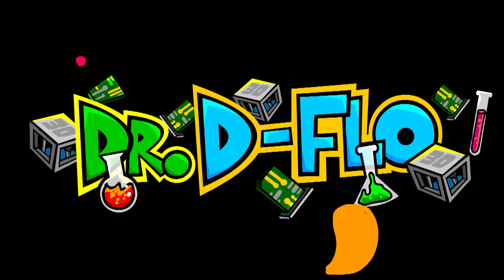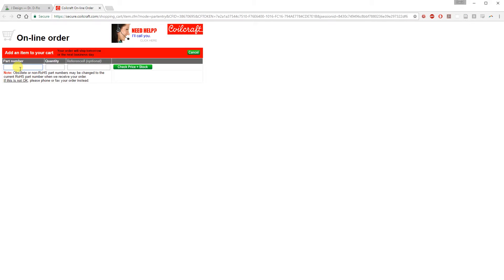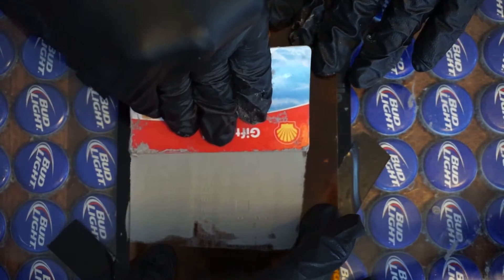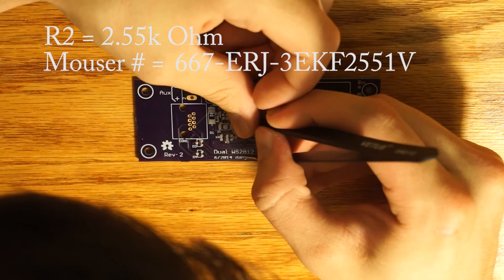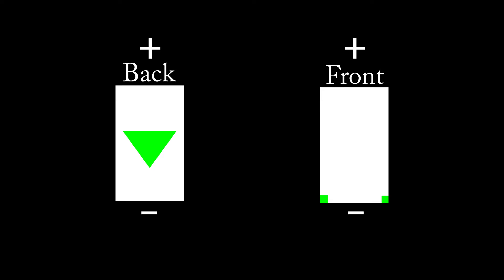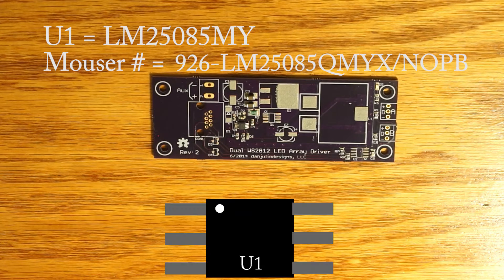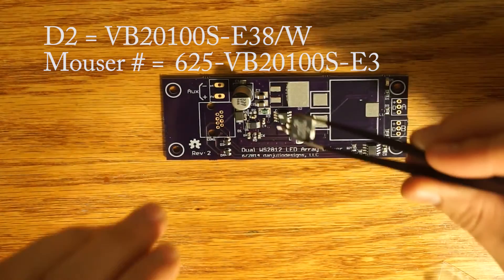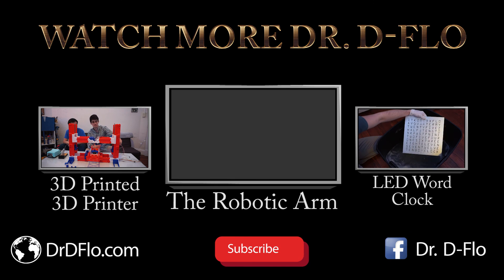1000 Addressable LEDs: J Design - Driver Board (Part II)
Video Description:
If you watched the overview video then you will know how powerful the J Design is! In this video we will build the driver board.

Project Description:
Dr. D-Flo and his team have created a robust, DIY addressable LED system that will give you complete control and endless possibilities for your personalized lighting needs. The applications of this LED system ranges from productivity to party uses. With this system, you will be able to create LED beat matched light shows as well as fun, interactive drinking games such as power hours. For productivity applications, this system provides weather notifications, allows you to set alarm clocks with a snooze button and productivity timers to keep you on top of your work. In addition, a bluetooth enabled black box with triggers and switches allows for tactile control of your lights. Doctor D-Flo and his team have created an entire YouTube series for building this projects. This tutorial welcomes DIYers of all skill levels from electrical engineers to people who have never touched a soldering iron. SMT placement, Arduino, Python, bluetooth and of course addressable LEDS are a few of the topics and technologies that will be covered in this extensive series. Enjoy!